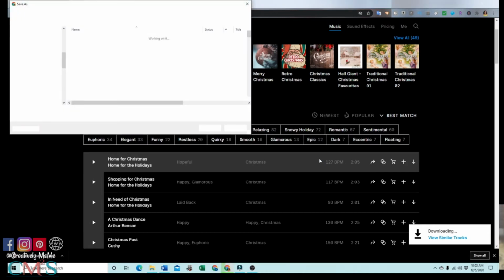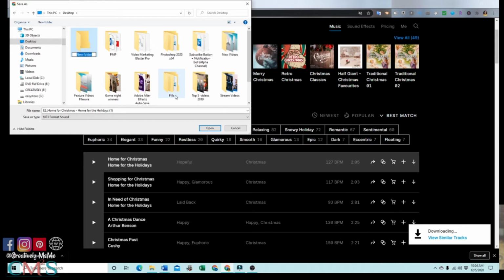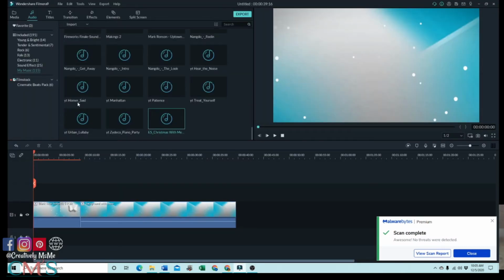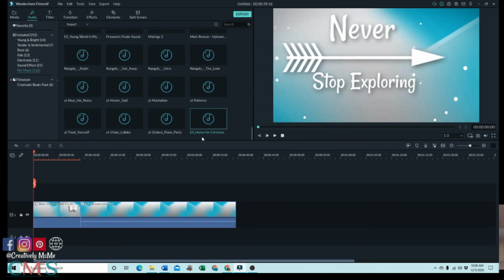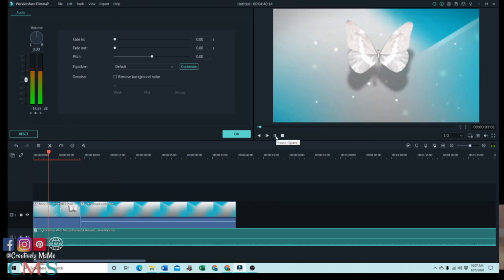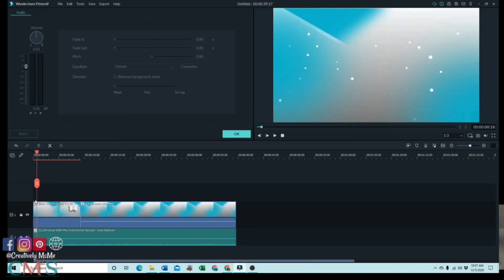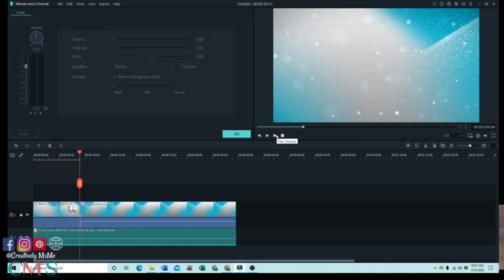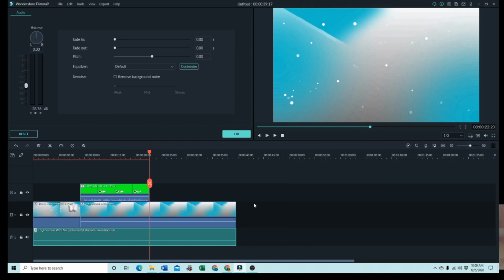Never Struggle Adding Music to Videos Again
I hope you enjoy this video. See you soon on another video.

  NEW! MASTERMIND INFLUENCERS TEAM! (MIT) First Sunday of every month!
THIS IS  A CLOSED COLLAB.  Have you been wondering how to grow your YouTube channel? Well tune in to our Monthly videos where you can come and get YouTube tips absolutely FREE on how to Grow YOUR channel!  Friendly Reminder:
 💠 December 6,  2020 @ 7am PST | 10am EST | 9am CST💠
MASTERMIND INFLUENCERS TEAM (MIT)

Calendar in 2021 Dates so you don't miss out!
 💠 Below are  all future Dates & we invite you to come & learn the tips we have to offer as seasoned youtubers!

 💠DATES UPCOMING FOR EVERY FIRST SUNDAY OF EVERY MONTH IN 2021!
 💠We upload our videos every  First Sunday of the month at 7am Pacific Standard Time

Our Goals: Through the power of Goal Setting & community,  We provide Accountability, Encouragement, Inspiration, feedback in order to Grow together! We are committed in coming up with content ideas, staying on top of trends, & promoting our content! We are a Supportive community of like-minded people!

mastermindinfluencersteam2020 in your description box

This is a structured, consistent, productive, and encouraging mastermind group. We give you Brutal advice, but in an encouraging positive way.
 💠 Great Leaders have to be comfortable with making others uncomfortable, so If you are sensitive please do not watch this series collab 💠
What you will see:
1./ We are Willing to dissect & be dissected /Provide Value /Be brutally honest but respectful.
(Ex: We give advice on what "not" to do on videos, and What tips we have learned as you tubers)
2./ We Share a struggle/challenge/Resources (Ex., negative comments, technology)
3./ We  share upcoming collabs, Tips etc..)
4./ Share experiences and/or resources (tech/equipment/strategies/content ideas) You can also suggest a theme you would like to discuss for future months.
(Example: I was thinking that perhaps someone would like to volunteer to do a live video every beginning of every season (Quarterly) and our 4 member team can participate in sharing our experiences! Let me know what you guys think and if anyone would like to lead this live? I  don't do lives, but if someone from our team would like to do it or take turns that would be great!
5./Share our own preferred YouTube tips!

Let's Crush You Tube Goals for 2021!

Mastermind Influencers Team Members:
@GlamElegantLiving - Founder
Co-Hostesses:
Next YEAR's Date to Calendar In 2021!
Upload Dates for  💠2021 💠 for MIT Collab!
It's always the first SUNDAY of EVERY MONTH~

You agree to NOT do any of the following:1/ Upload to or transmit using this You Tube page any defamatory, indecent, obscene, harassing, or any material that is, or may be protected by copyright, without permission from the copyright owner 2/ Engage in any other conduct that restricts anyone's use or enjoyment of these YouTube pages/pictures/videos.
You should not rely upon the information as a basis for making any business  decisions. Any reliance you place on such material is therefore strictly at your own risk. Opinions expressed in these collab videos, are the video producer's own and do not reflect the view of At Home With Lady Phoenix channels.
At Home With Lady Phoenix owners, including websites, and/or other channels does Not condone any  harassment, insults, vulgarity whether in writing or the transmission of video/picture images.)